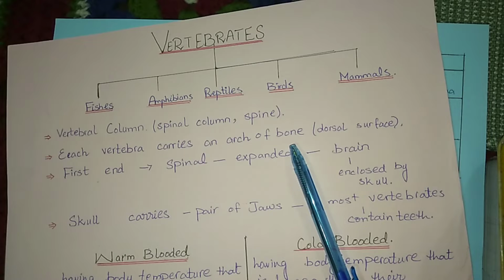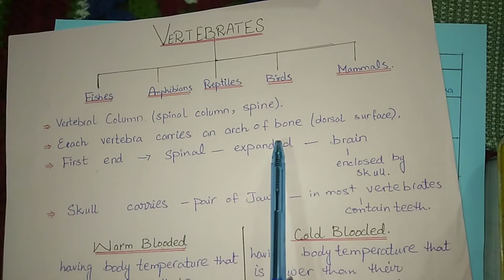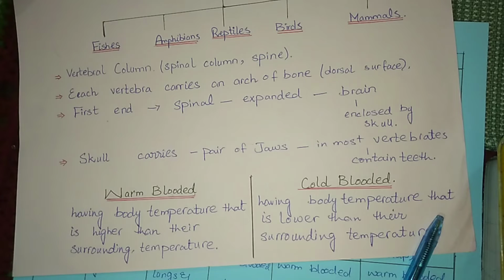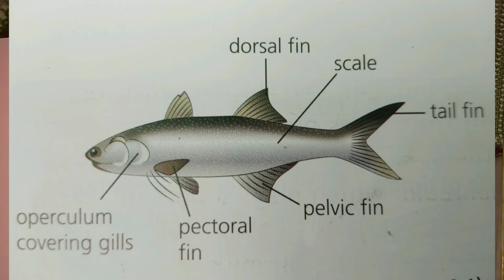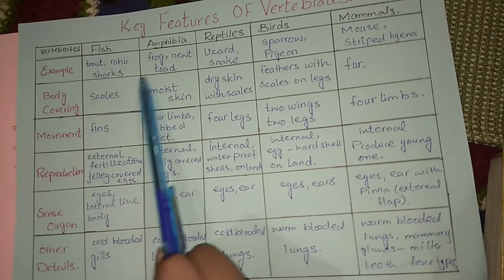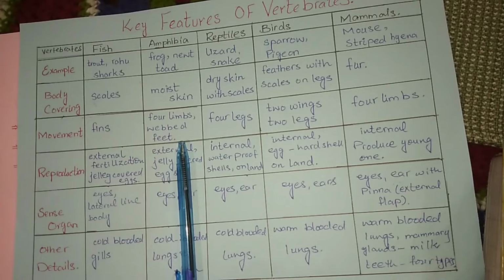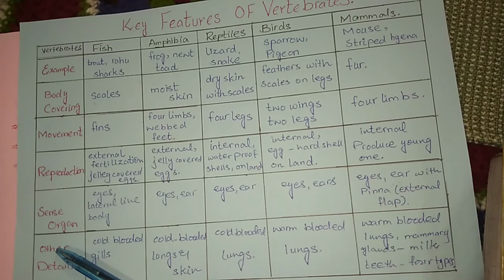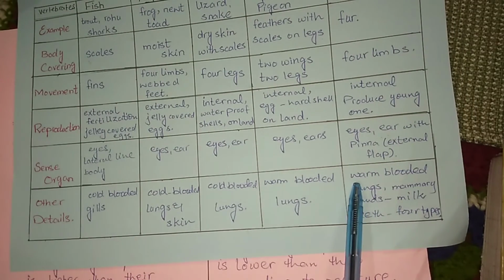Vertebrates and classes of vertebrates |Olevel |biology(5090)